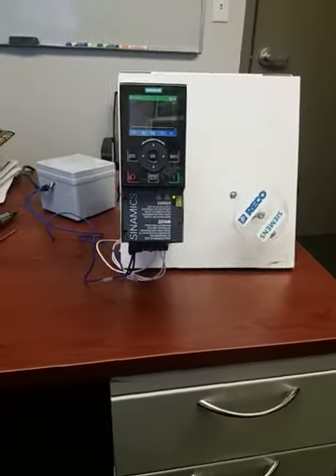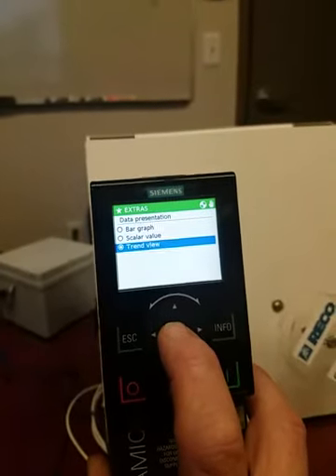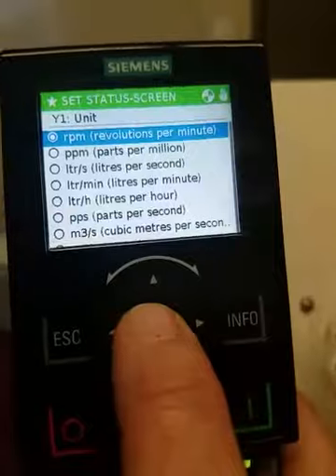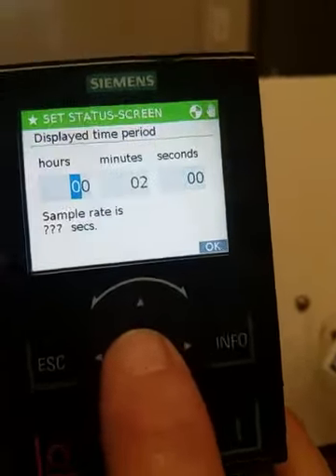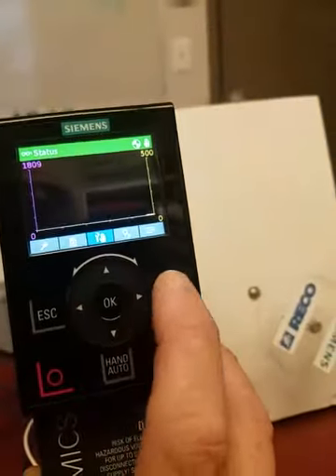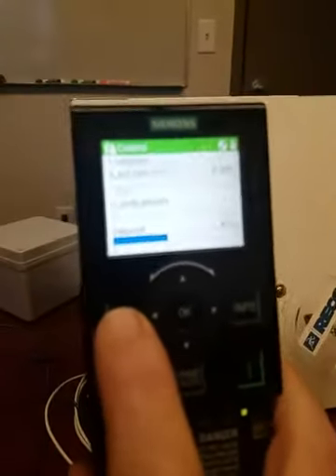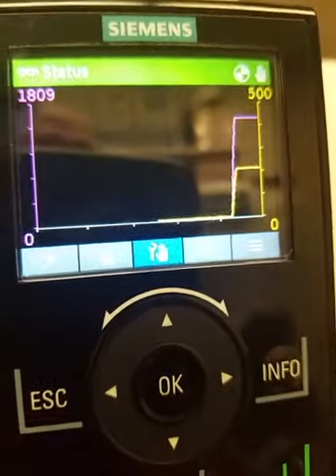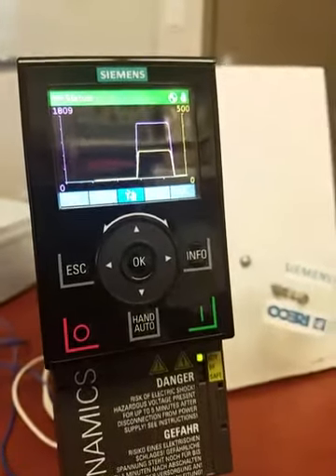Siemens G120C drive, TRENDING on the IOP